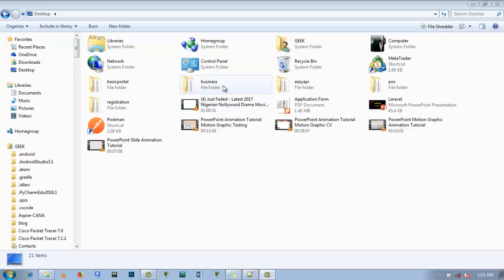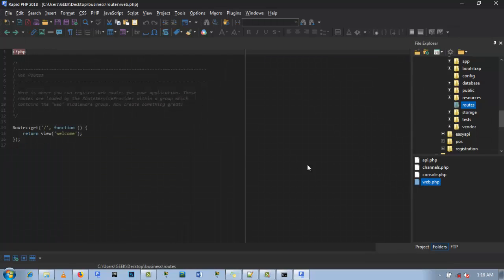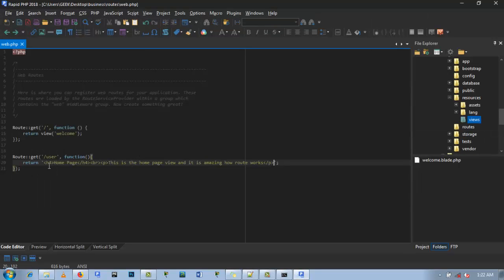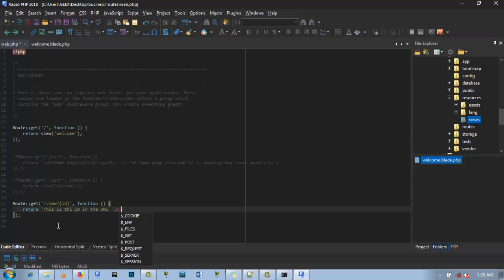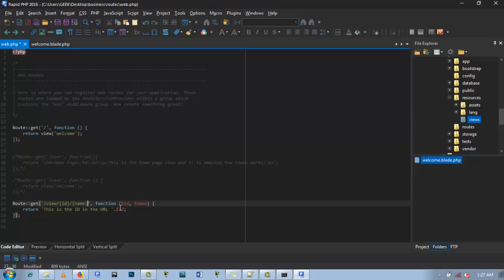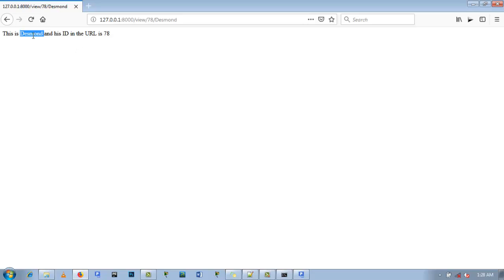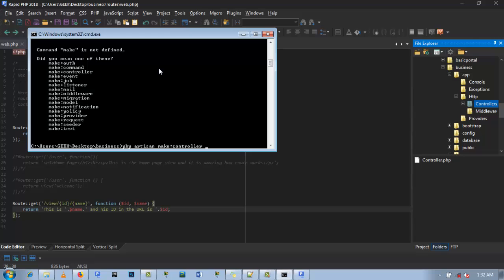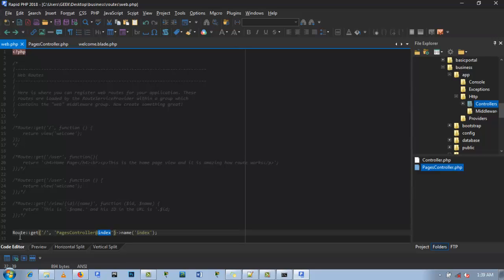Laravel From Coderx Hub - Basic routing with Controller part3